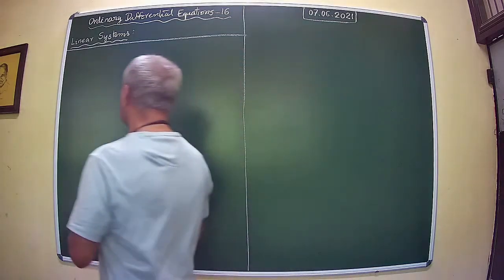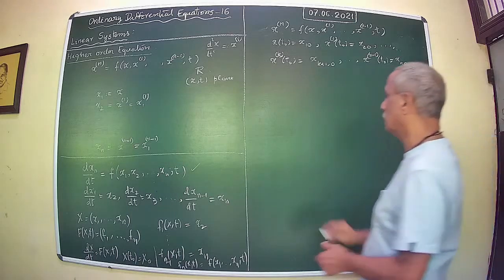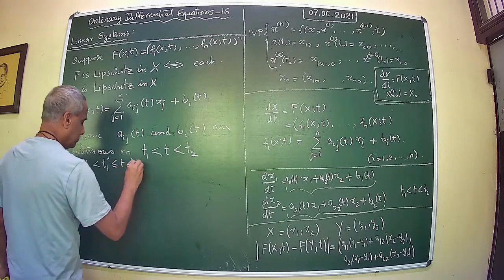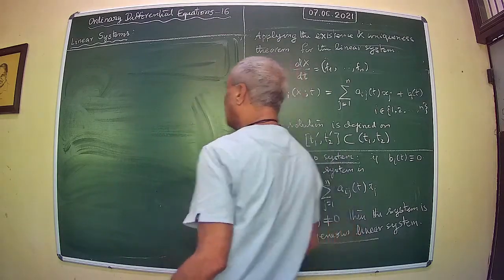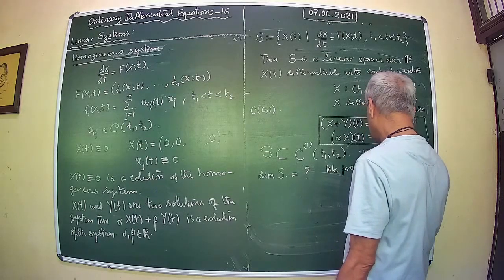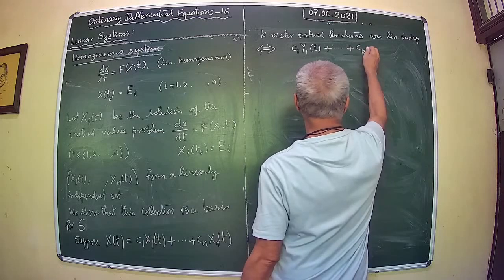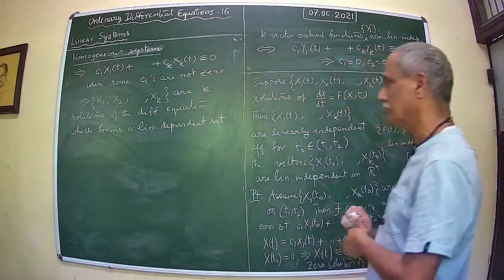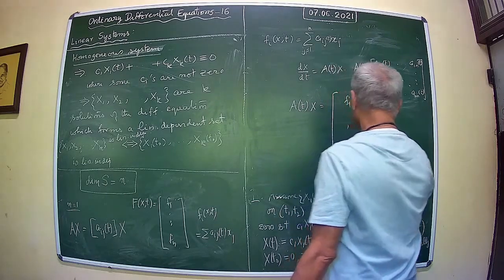Ordinary Differential Equations - 16 Linear Systems